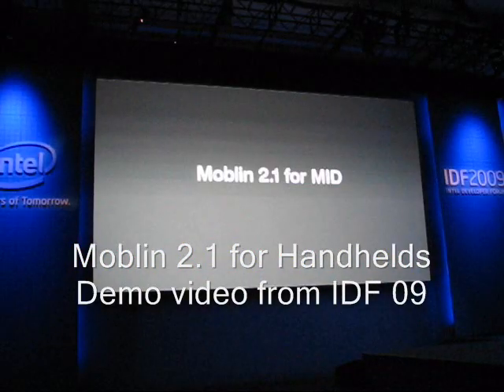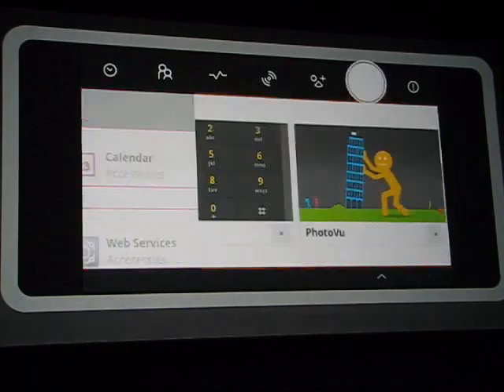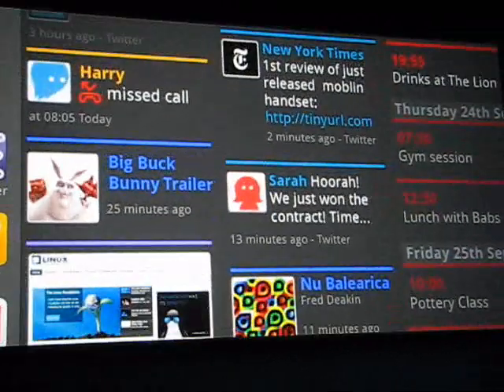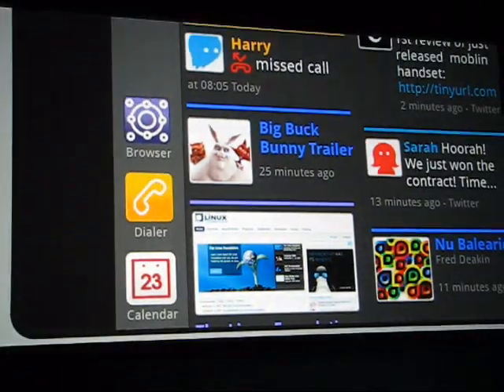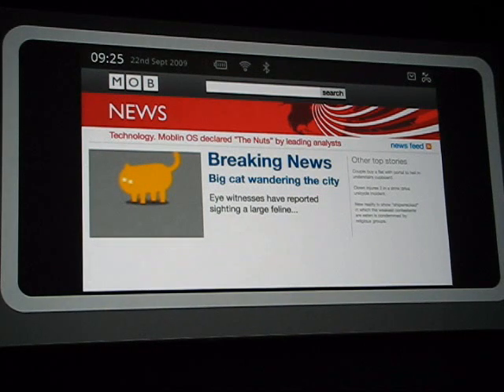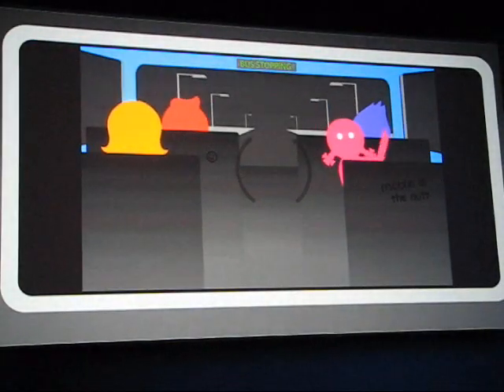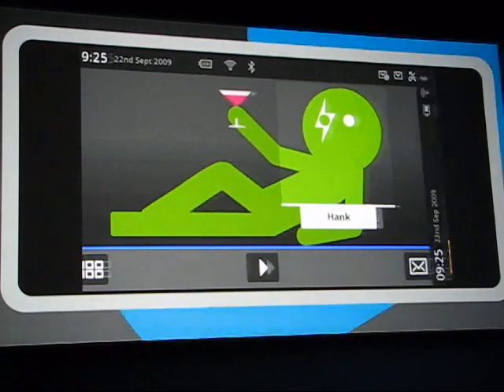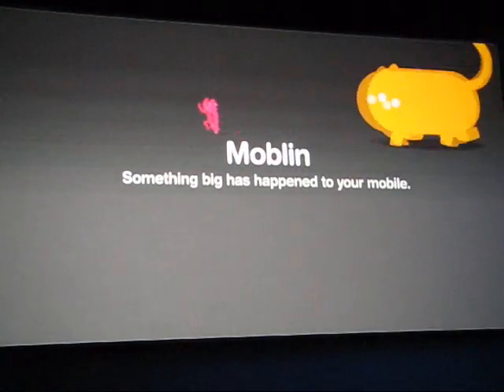Moblin 2.1 for handhelds. Demo video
at IDF09. Demo video of moblin 2.1 for handhelds. Due with Moorestown launch 2010